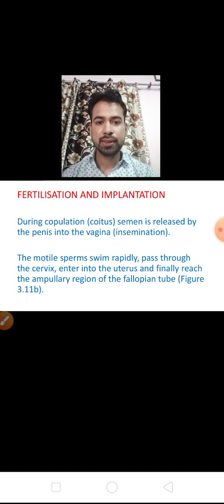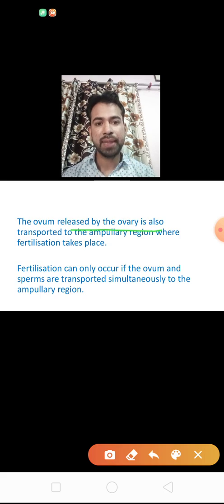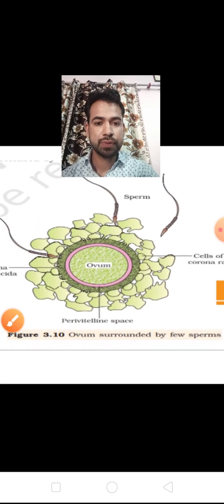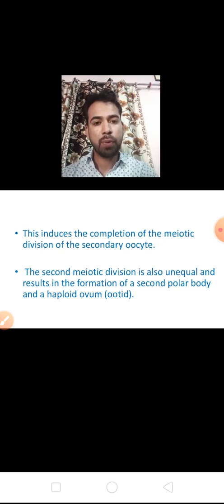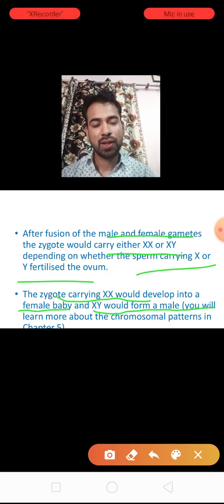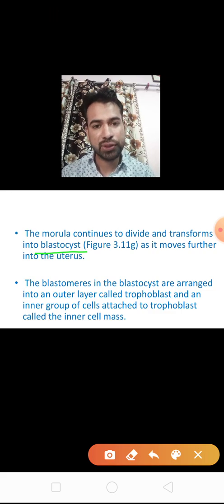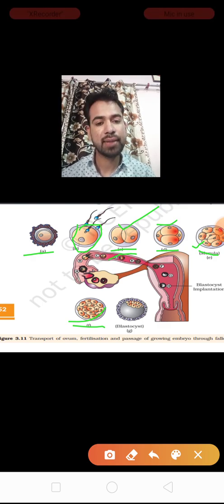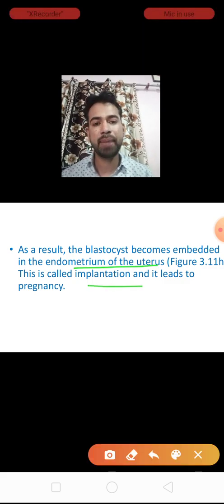Cl12_Biology_Ch3_Human reproduction_010720